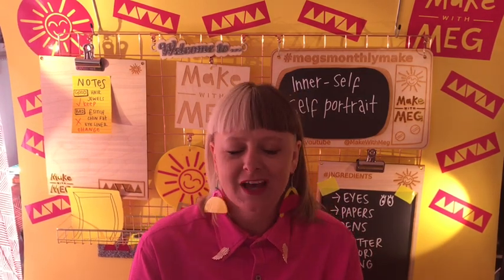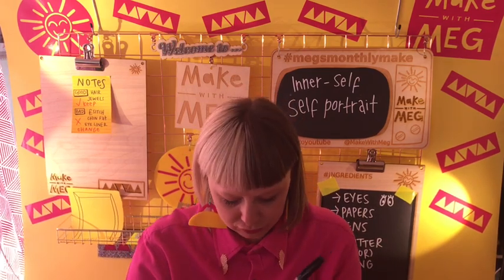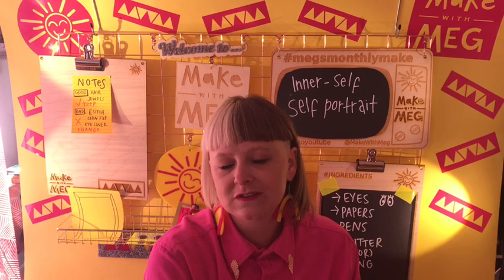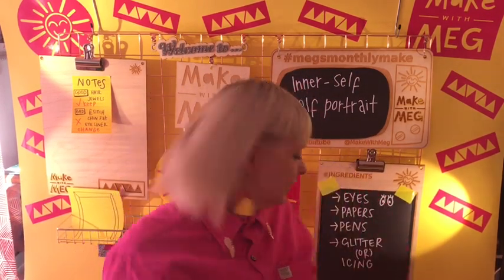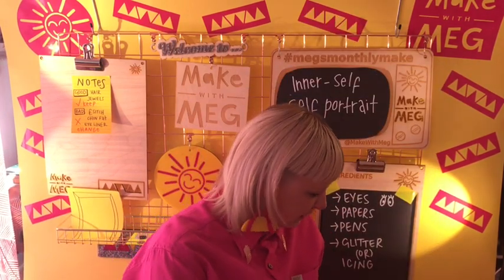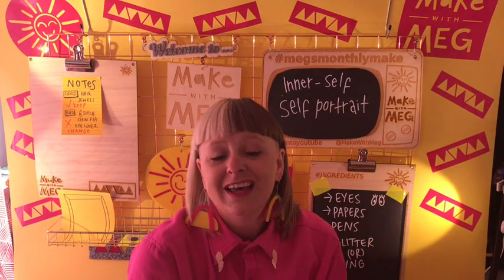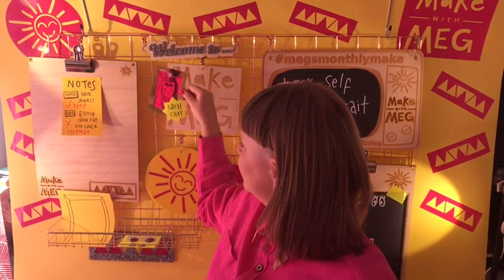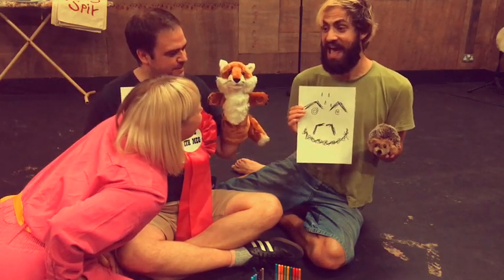Episode 2 // Inner-Self Self Portrait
A new year shouldn’t mean a new you!
But it’s always time to look inside and see what your inner self can see.

The Inner-Self Self Portrait is more truthful than a nofilter photo, and can remind you what details are GREAT and which aspects need changing.

Featuring cameo from Andy Kingston & Harry Humberstone from Bad Vs Evil.

You will need :
- A pair of eyes 👀
(Shop bought or handmade, to get some inside out perspective)
- Drawing/Painting Tools 🛠 ✍️🖍🖌
(whatever materials you like to work with)
- A couple of friends 👫 (mates who will tell you what makes you YOU)
- Notebook 📝 (so you can take notes and learn from what you see)